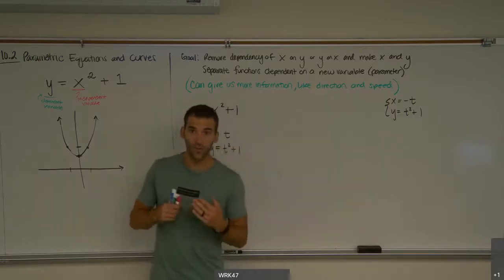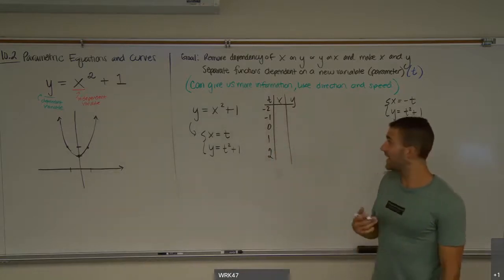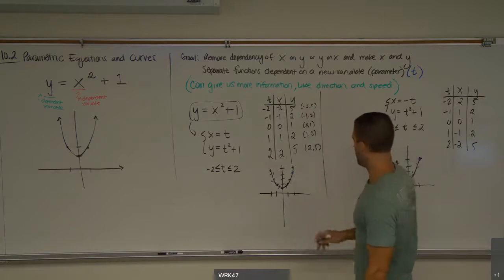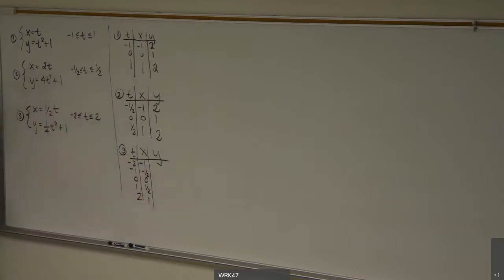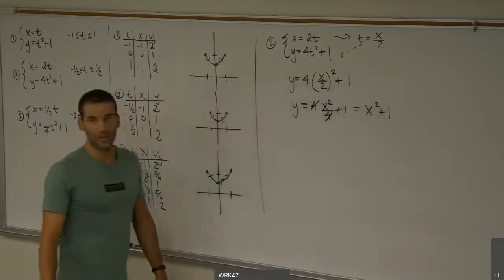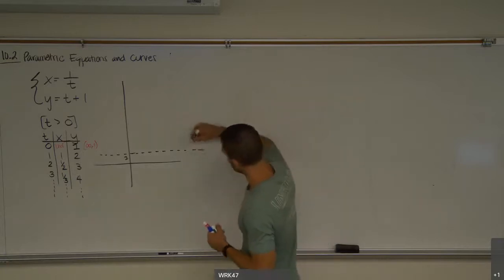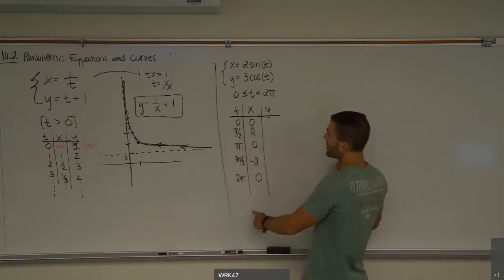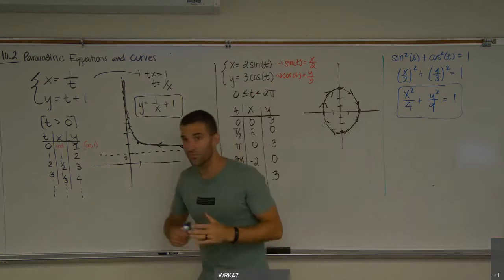10.2 Parametric Equations and Curves